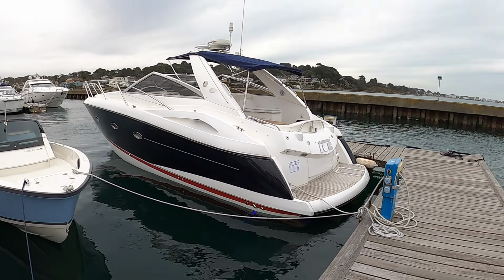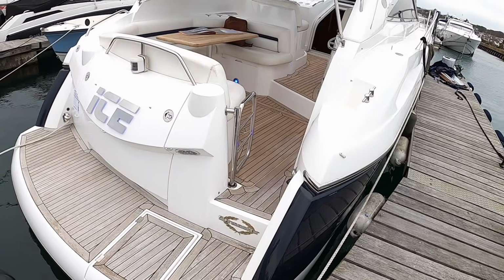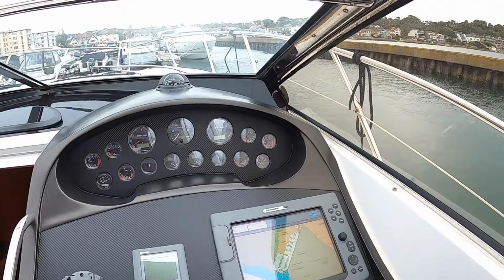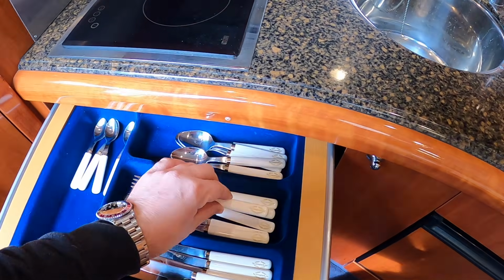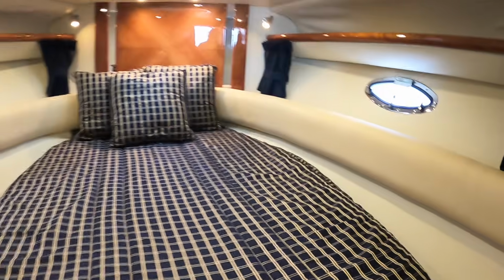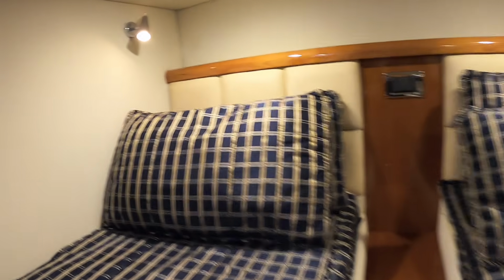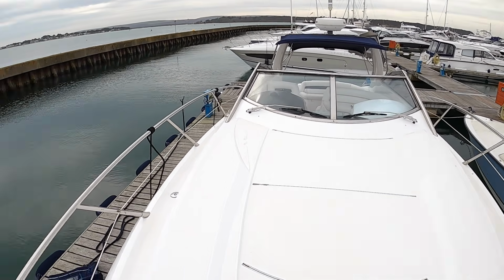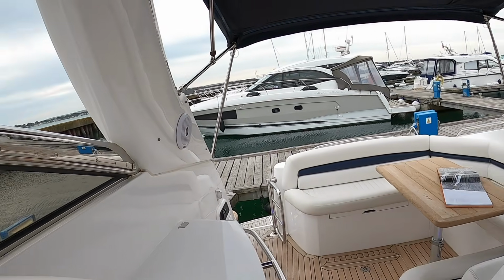£145,000 Yacht Tour : 2006 Sunseeker Portofino 35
A deeply impressive 35ft Sunseeker Portofino - could this be a contender for Smuggler's Blues 3?